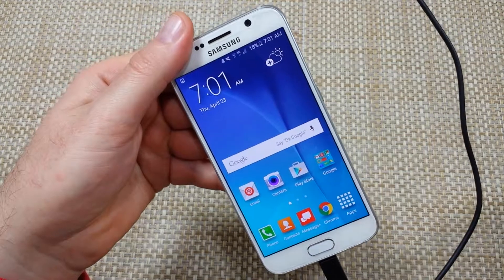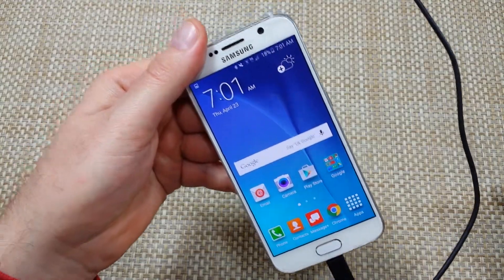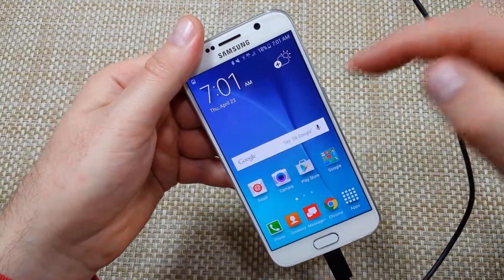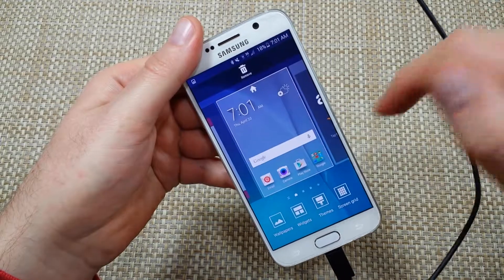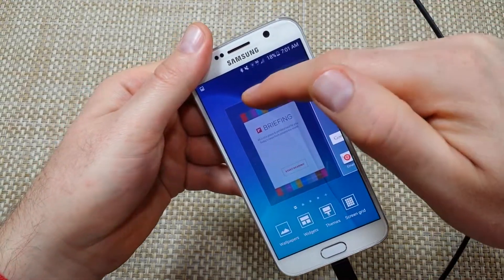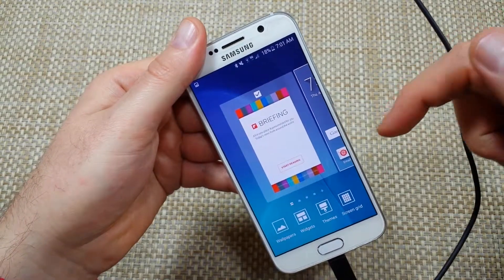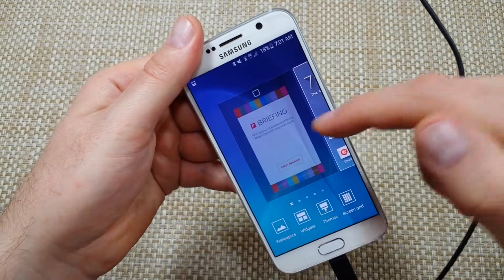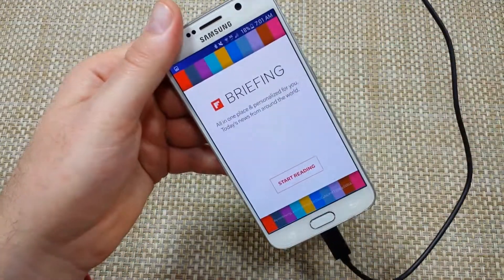Samsung galaxy S6 How to turn off or disable Flipboard Briefing